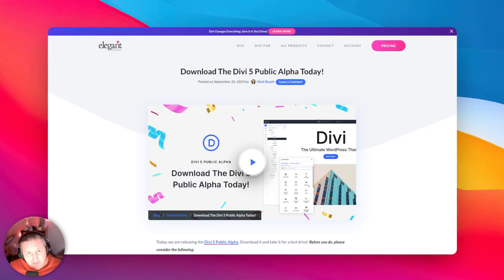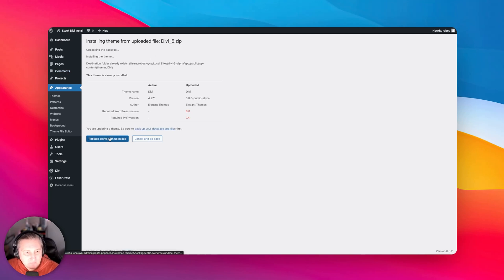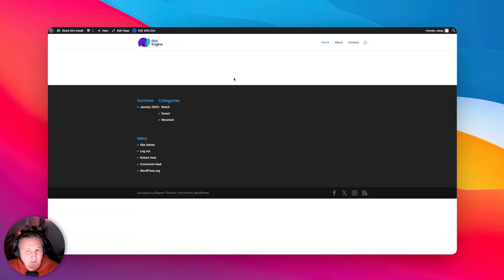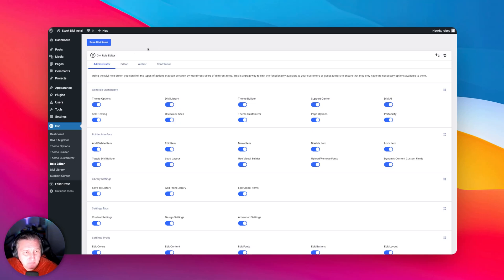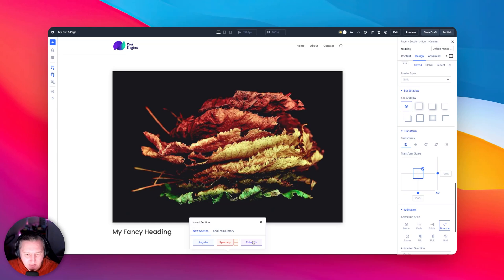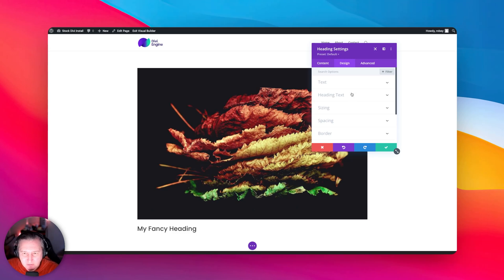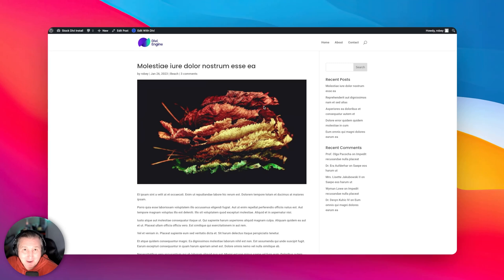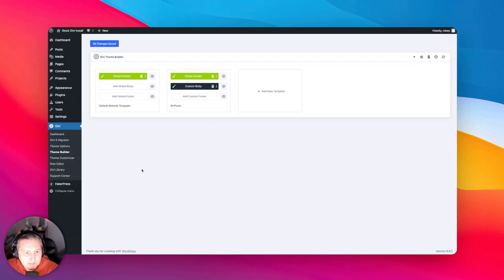Divi 5 Public Alpha First Impressions: Speed, Bugs & Plugin Compatibility Review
🎉 Divi 5 Public Alpha is finally here, and we're diving deep into the first impressions! In this video, Robey from Divi Engine explores the Divi 5 Alpha and compares it directly with Divi 4, covering speed, performance, and plugin compatibility issues. We’ll take you through the installation process, show off new features like the light/dark mode toggle, and reveal some of the bugs we encountered. Additionally, find out why Divi Engine plugins aren't compatible with this public alpha and what we’re doing behind the scenes to get them ready for Divi 5. 🚀

🔎 Highlights:

• Installation and compatibility tests between Divi 4 and Divi 5.
• Exploring Divi 5’s new interface and snappy performance.
• Bugs and issues found with the Divi 5 Migrator and theme builder.
• Testing Divi 5 Alpha with a focus on real-world page building speed.
• Why Divi Engine is not participating in the Divi 5 public alpha.

Chapters:
00:00 – Introduction to Divi 5 Alpha
00:34 – Divi Engine Plugin Compatibility
01:55 – Divi 5 Installation Process
02:56 – Testing Backward Compatibility
03:45 – First Impressions: Speed & UI
04:43 – Testing the Divi 5 Migrator
07:08 – Building a Simple Page in Divi 5
10:41 – Comparison with Divi 4
13:08 – Exploring Theme Builder in Divi 5
17:00 – Testing Divi Engine Plugin Installation
18:00 – Final Thoughts on Divi 5 Alpha